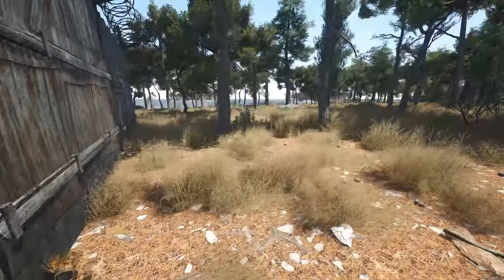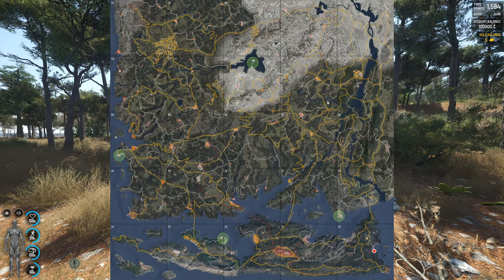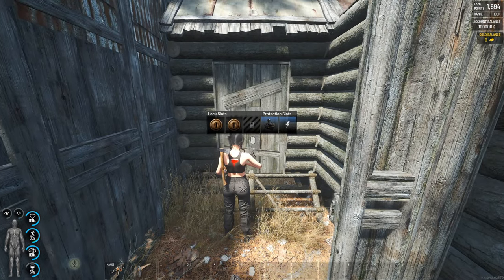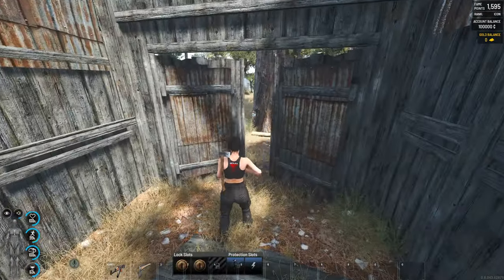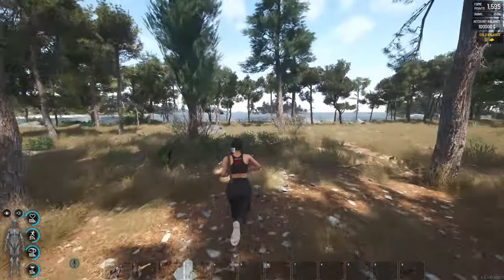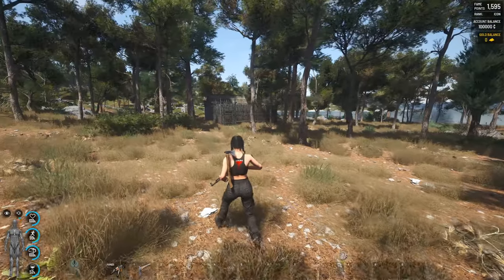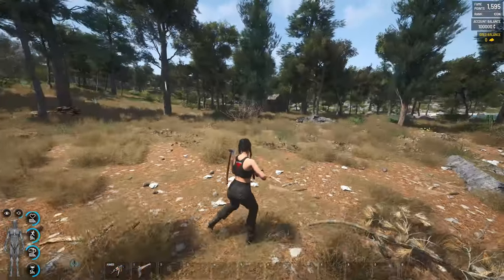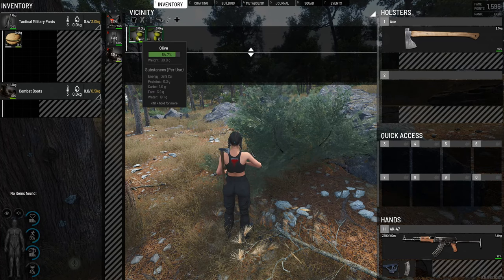SCUM - Top Tips For Solo Player Gameplay!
Throughout this video I share some tips that will blow your mind in hiding your loot and protecting your base as a new/solo player.

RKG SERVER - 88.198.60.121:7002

!GG
!specs
!member
!server
!points
!merchandise

- 50" QLED Samsung TV
- 22" Asus Monitor